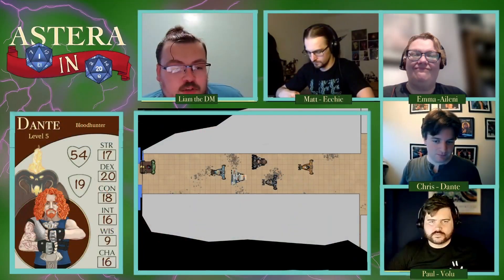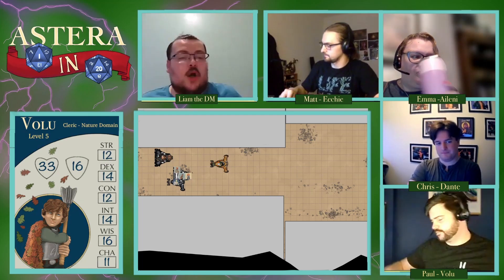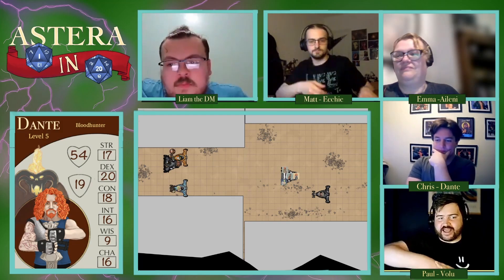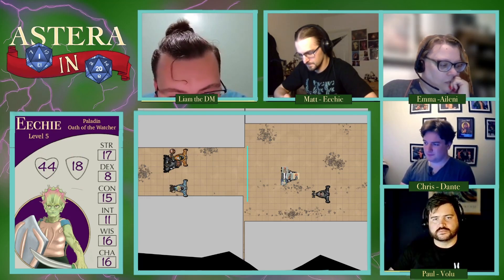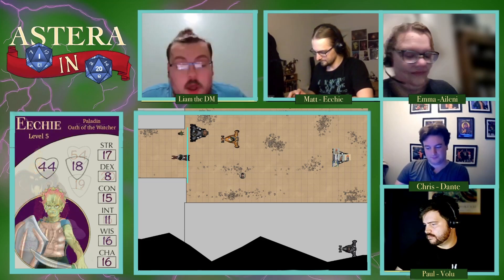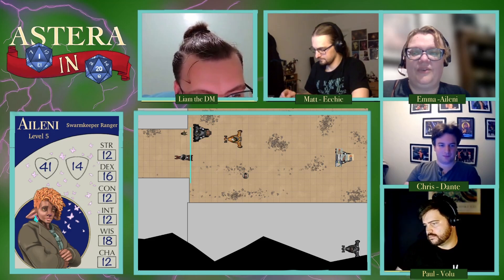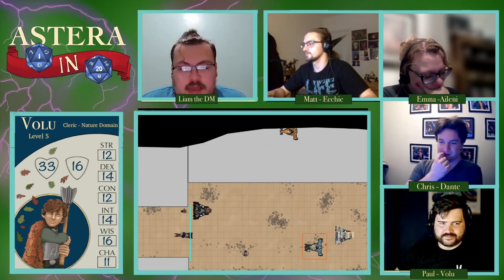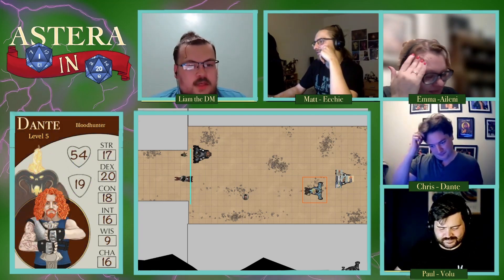Call of Astera | D&D campaign | Ep 15 - Pt 2 | Crash in the Crevasse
Join us as we begin our campaign | Call of Astera!

Join us as the group start the parade and the Doomhakre begins in ernest! How will our adventurers fair! Find out!

Call of Astera | D&D campaign is a D&D campaign using D&D 5e ruleset. Our story is set in a homebrew world; Astera, a living godlike planet, is wounded. Chaos and Corruption seeps from its very core, threatening to consume all life. But fate has chosen its champions! A group of unsuspecting heroes, all unknowingly bonded to Astera, are about to be thrust into a legendary quest. Will they respond to the call?

Episodes air every weekend with:
Part 1 - Saturday 4pm GMT
Part 2 - Sunday 7pm GMT
All episodes also air in podcast format and can be found on most podcast listening platforms so you can stay in the action where ever you go!

If you're enjoying the Call of Astera drop us a message to let us know
Join us on X for your chance to influence the games with comments and polls @1in20ttg
Our personal handles:
 / thatguywright                                                     / scholarchrish
 / rowanfirefish                                                      / matthewbeacham
 / Paul_A_Batt

Gründon race concept art by Sam Linton
Character and Map art by Emma

Due to the improv nature of D&D and other RPG content on our channels, some themes and situations that occur in-game may be difficult for some to handle. If certain episodes or scenes become uncomfortable, we strongly suggest taking a break or skipping that particular episode. Your health is always more important than our game.

This campaign is similar to content created by Critical Role, Dimension 20 and High Rollers